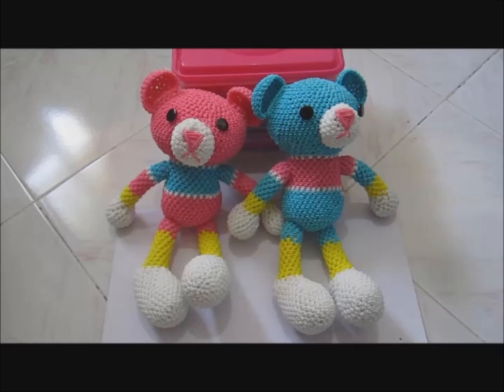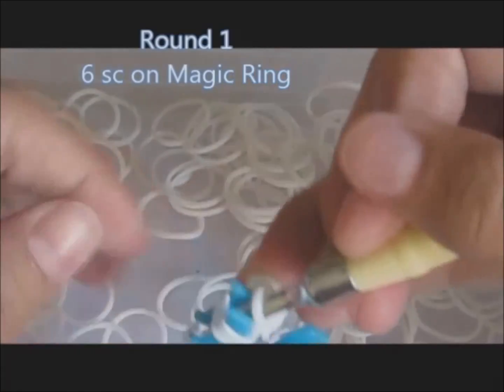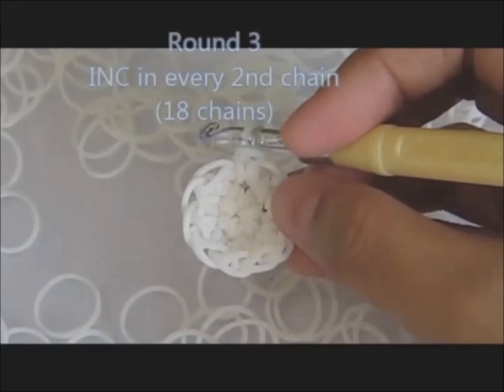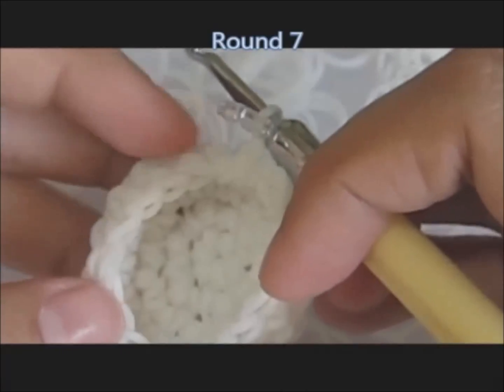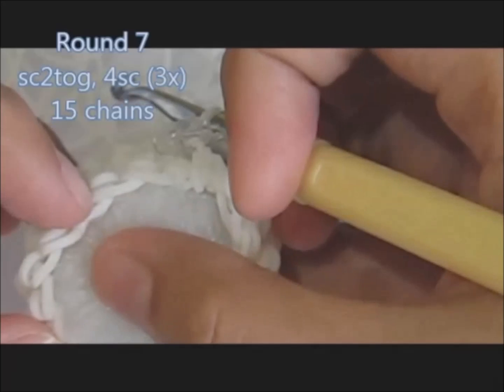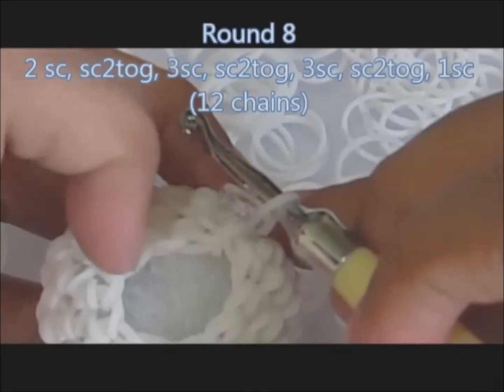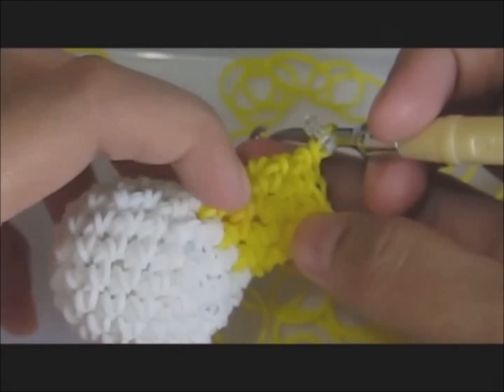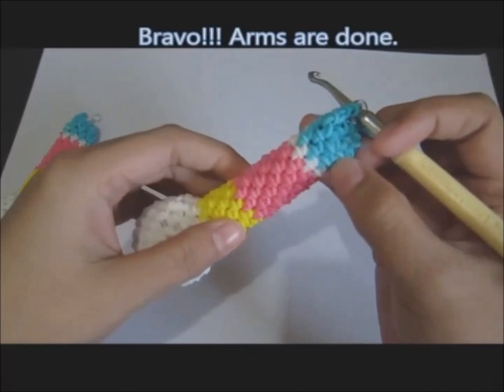Rainbow Loom Stuffed Teddy Bear - Part 1/5 Intro, Arms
In this video, I will be showing you how to make the Arms of the Rainbow Loom Stuffed Teddy Bear.

The materials are:
Rainbow Loom Hook
Rainbow Loom Mini Loom
1800 Color A Rubber Band (Pink)
1200 Color B Rubber Band (White)
300 Color C Rubber Band (Yellow)
300 Color D Rubber Band (Turquoise)
2 Buttons or Safety Eyes
PolyFiber Fill of Cotton Fill for stuffing
C-clips or Stitch Markers

This project uses the Amigurumi Technique wherein parts are usually worked in sections, in spiral rounds, and then joined. The term Amigurumi according to Wikipedia means crocheted or knitted stuffed toys.
I hope you'll enjoy making this project...
Have fun!!!